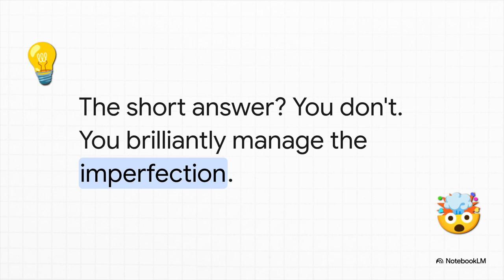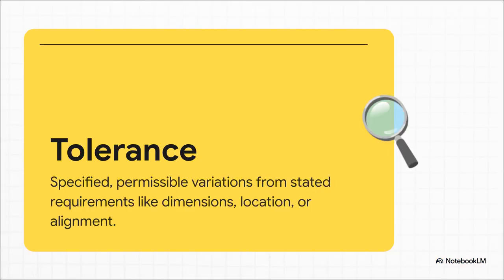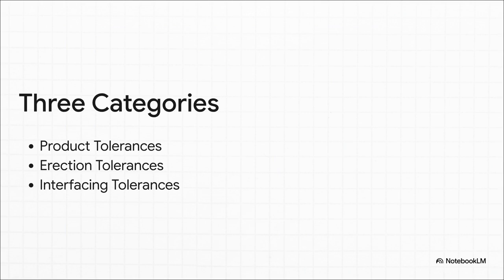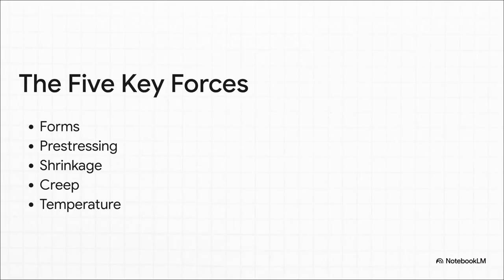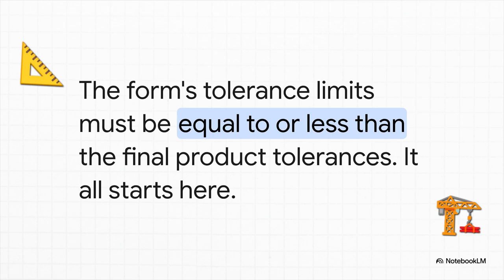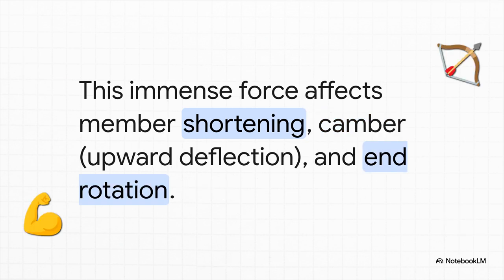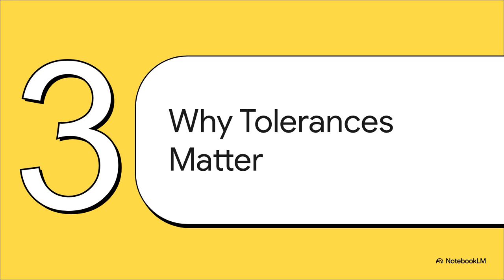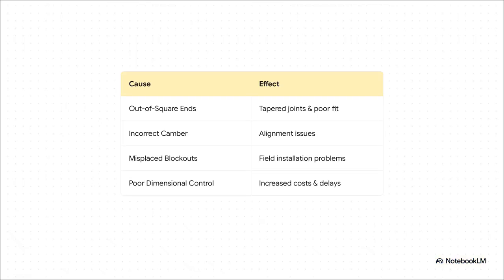Product Tolerances 7.1.1 - TM-101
In this training video, we explore Product Tolerances from the PCI TM-101 4th Edition (Section 7.1.1, pages 107–108). Designed for candidates preparing for the PCI Level I & II Quality Control Technician/Inspector Certification Exams, this lesson covers:
✅ What product tolerances are and why they matter
✅ Dimensional variations in precast concrete products
✅ Edge, corner, and warpage tolerances
✅ How tolerances affect product performance and compliance
✅ Key takeaways for PCI certification exams
Maintaining proper tolerances is critical to ensuring quality, safety, and compliance in precast/prestressed concrete production.
📘 Source: TM-101 4th Edition, Section 7.1.1 (pp. 107–108)
🎓 Perfect for PCI Level 1 & Level 2 certification study